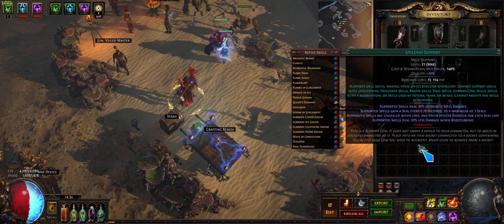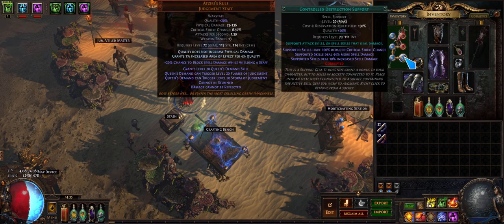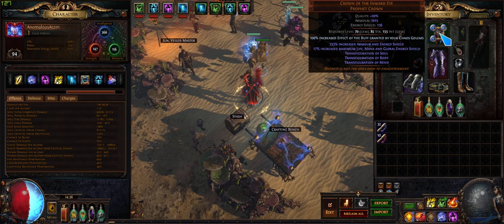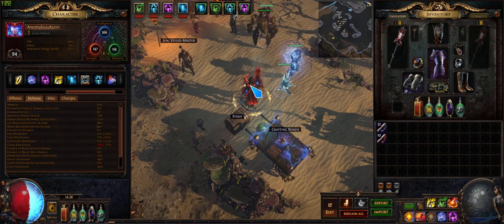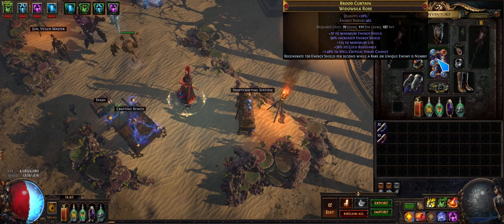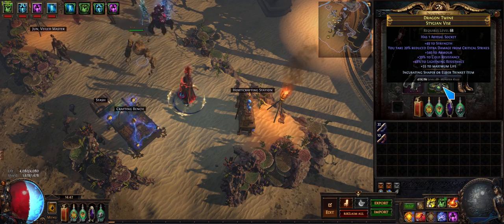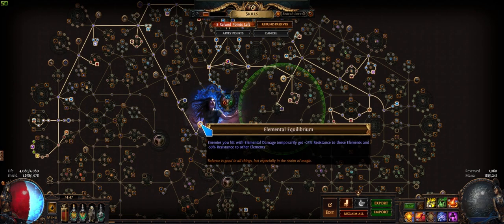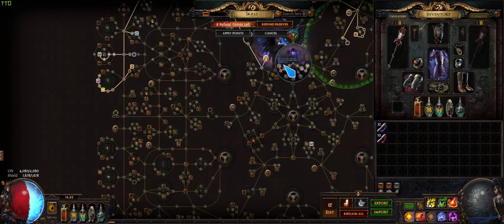[3.14] Atziri's Rule Elementalist -- Gear and Tree explanation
PoB doesn't have damage for the atziri's skills yet to the best of my knowledge, but here's the PoB